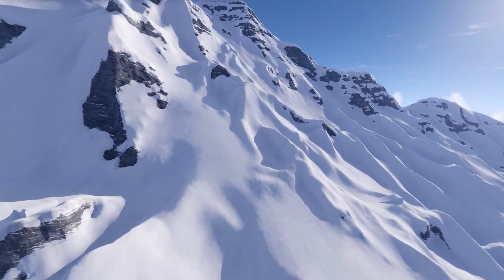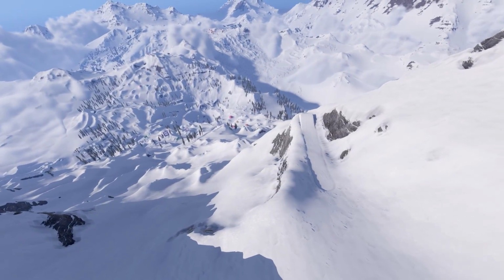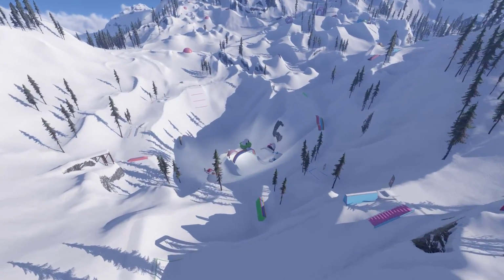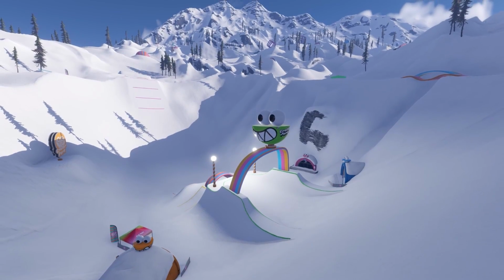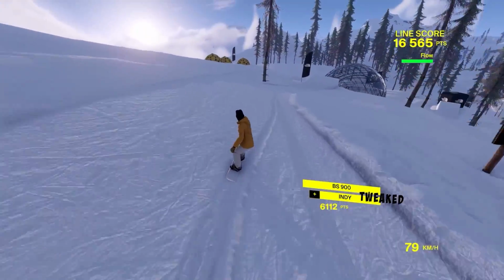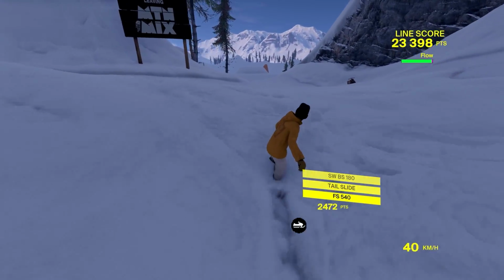Shredders’ Crater Park — Tour & Gameplay w/ the Park Designer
Park designer Brendan unveils the vibrant world of Crater Park 🍿 Opening next week in Shredders 🎉